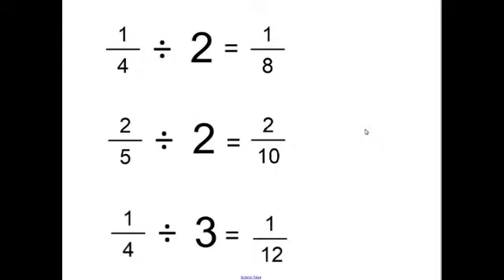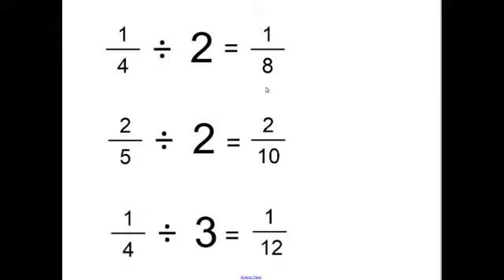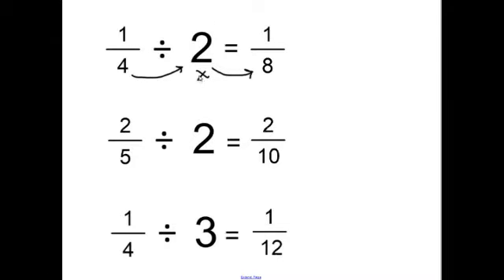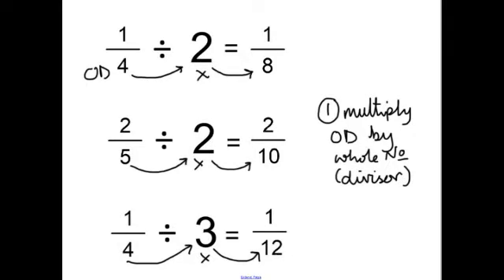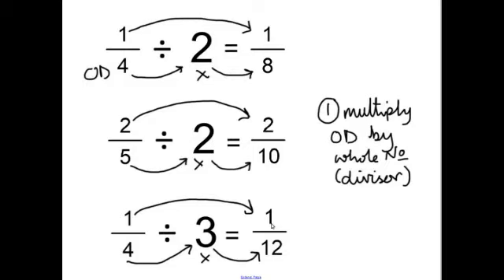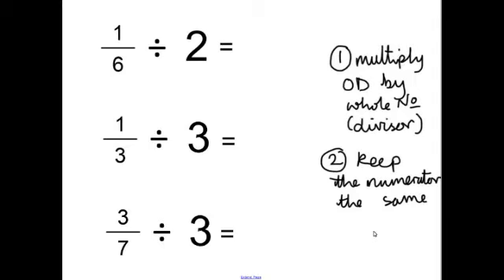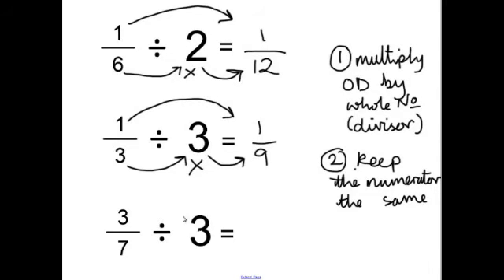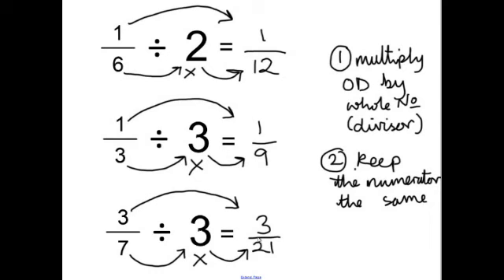Maths Methods - Dividing Fractions Part 2 - method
In this video we take a look at a method for  dividing fractions by a whole numbers.